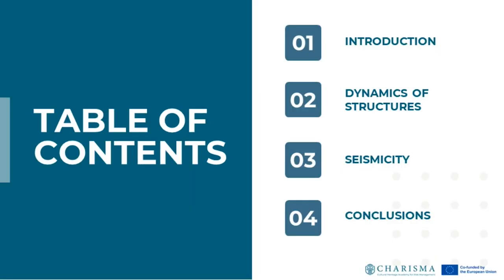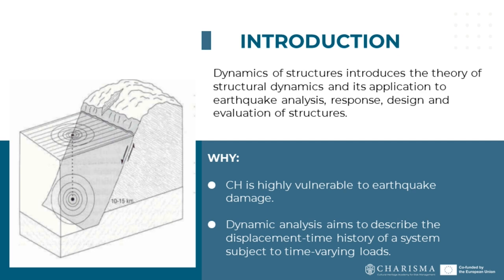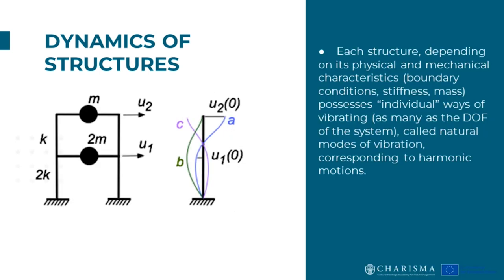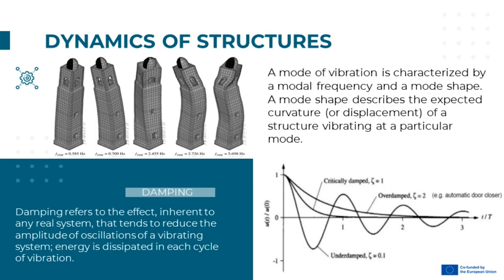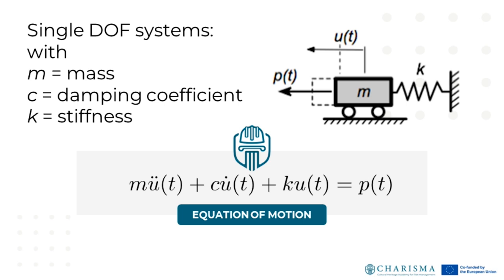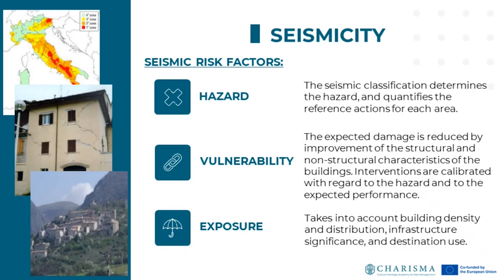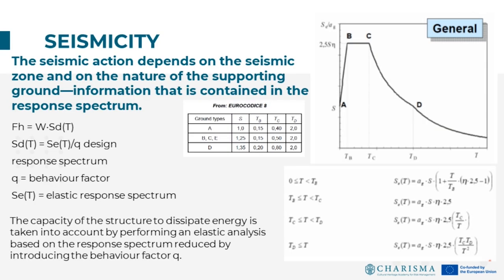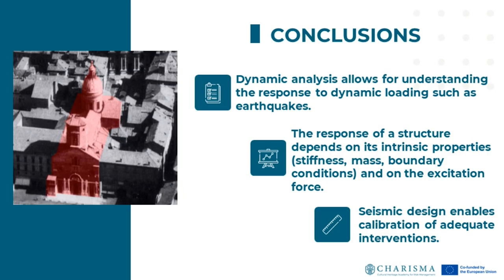M2 1.1 Introduction to Dynamics of Structures & Seismicity | iMooX.at